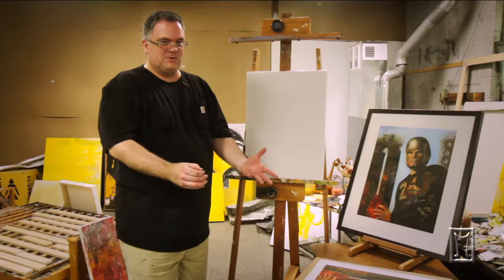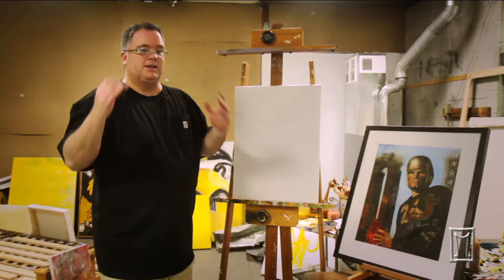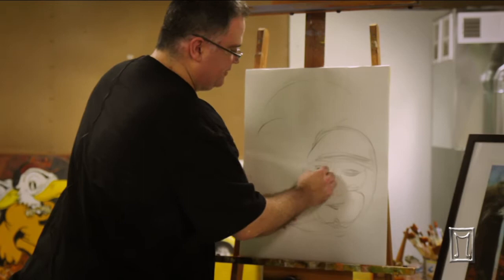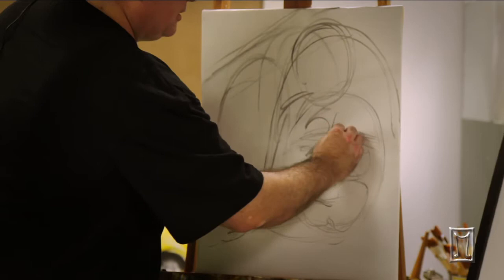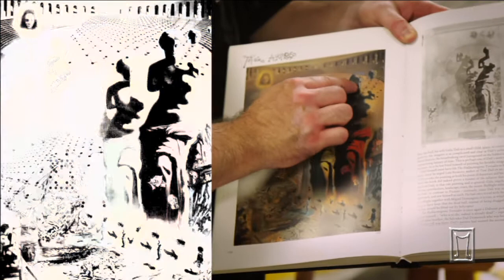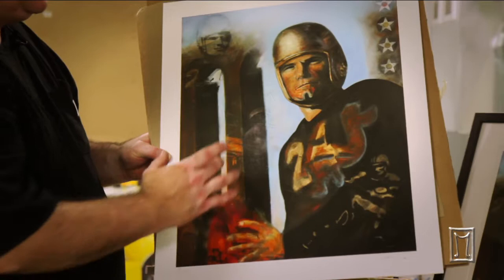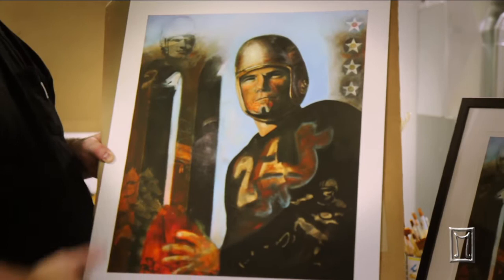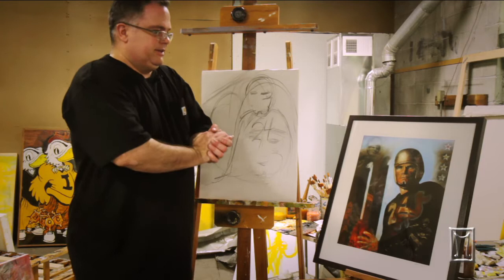Kinnick painting by Jeff McNutt - mcnuttart.com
McNutt describes a unique painting focusing on the history of Nile Kinnick and Kinnick Stadium. Original painting sold at Nate Kaeding Golf Tournament in Iowa City in 2009.